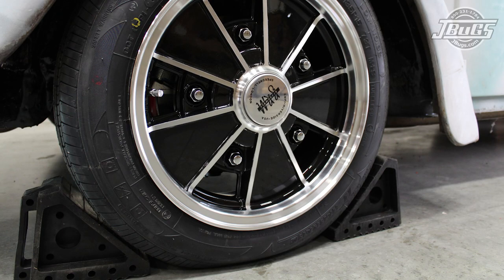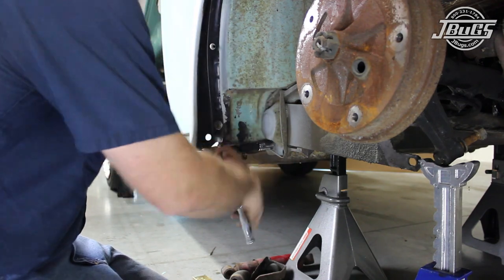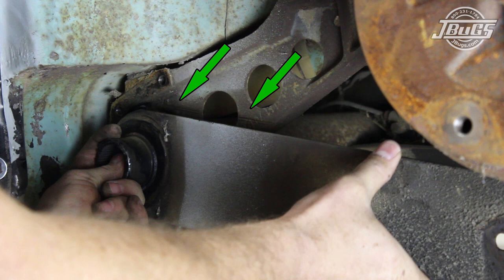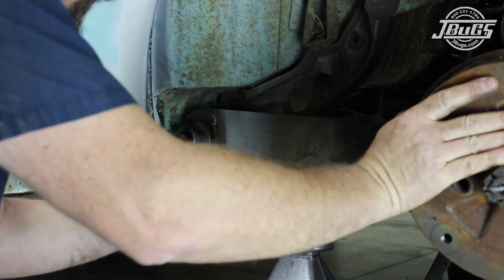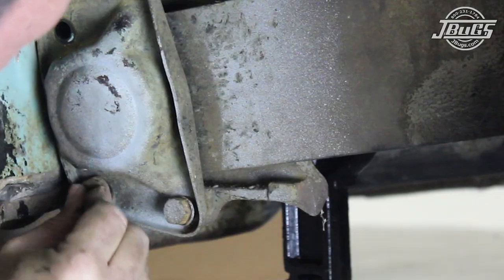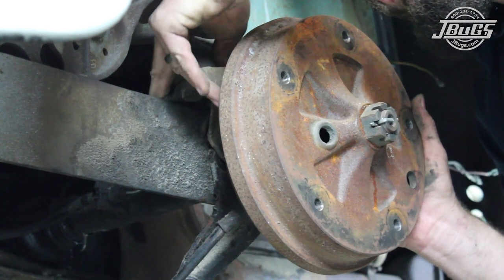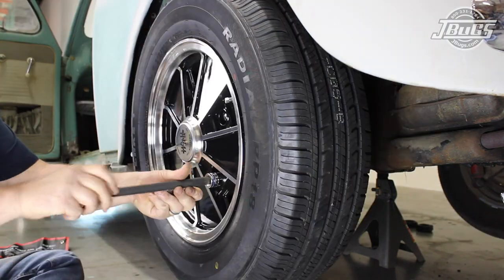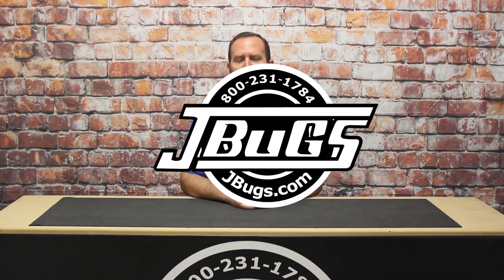JBugs - 1963 VW Beetle - Lowering Rear Swing Axle Suspension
If you've ever thought about lowering the back end of your VW Beetle, this is the video for you. Follow along as we show you step by step how to lower the rear end of a vintage Volkswagen Beetle. There are no parts needed to swap out for this one, just a handy set of tools. This is a great and simple DIY project for you to do at home.

Intro 0:00
Vehicle Preparation: 0:49
Rear Shock Removal: 1:07
Brake Cable Detachment: 1:26
Torsion Housing Disassembly: 1:46
Spring Plate Adjustment: 2:15
Torsion Housing Reassembly: 2:56
Bump Stop Adjustment: 4:17
Shock Installation: 4:51

Tools used in this video:

Wheel Chocks
Lug Wrench
Jack
Jack Stands
10mm Wrench
17mm Wrench
19mm Wrench
1/2" Drive Ratchet
15mm Socket
17mm Socket
19mm Socket
Flathead Screwdriver
Center Punch
Sledge Hammer
Utility Knife

EMPI VW BRM Wheel, 6.5" Wide, Gloss Black (9729)

10x40mm Bolt (Temporary for installing spring plate caps)

215/75R15 Tires